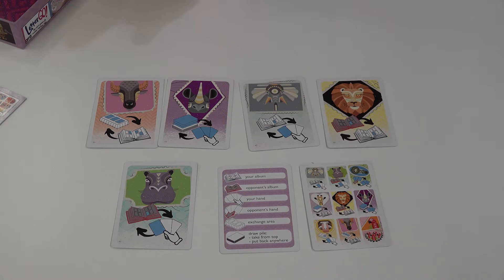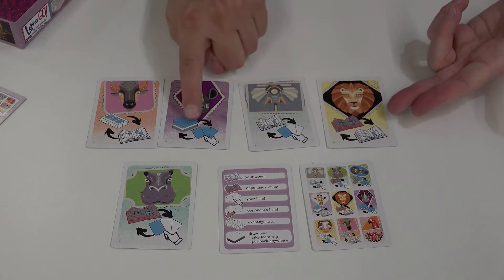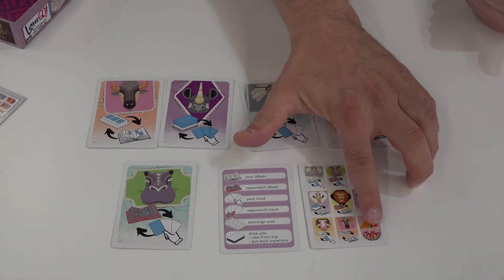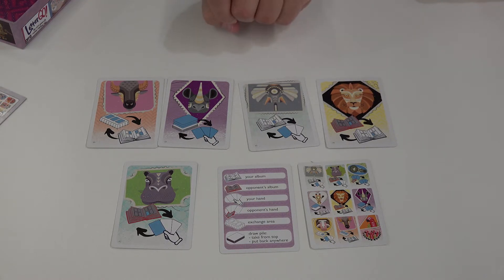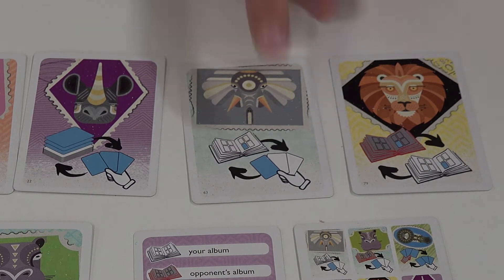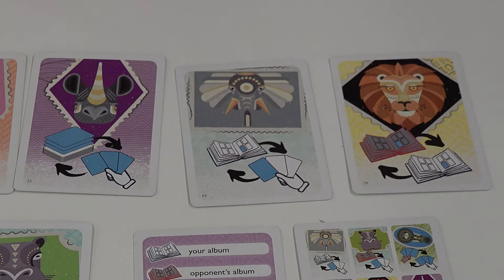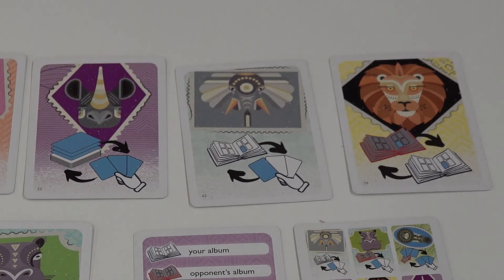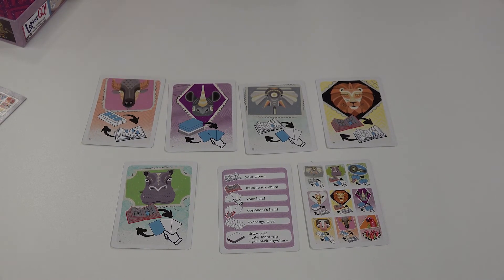Stampede — game preview at Spielwarenmesse 2020